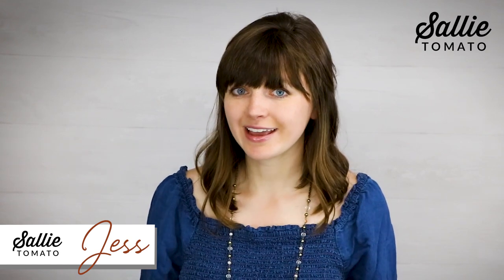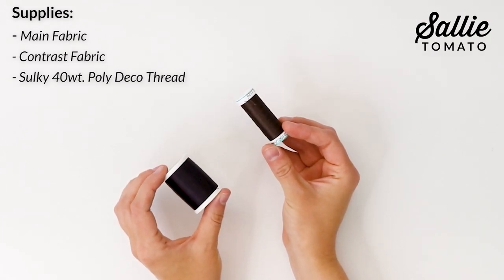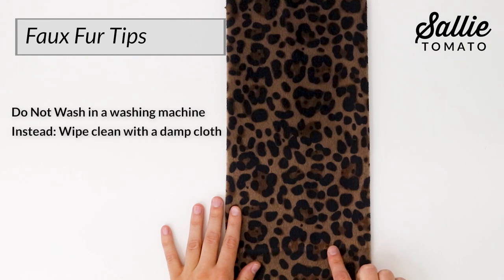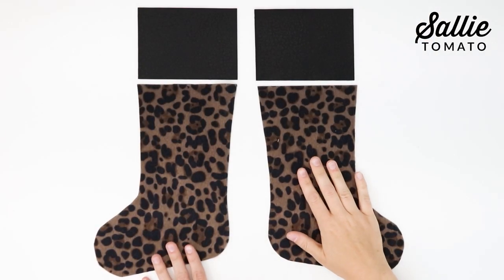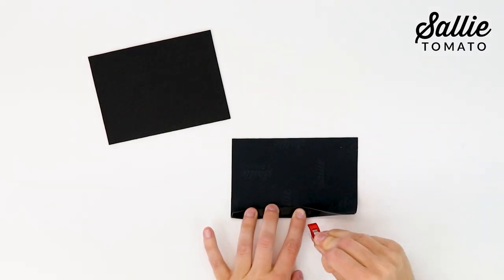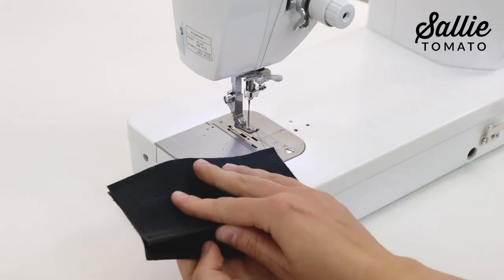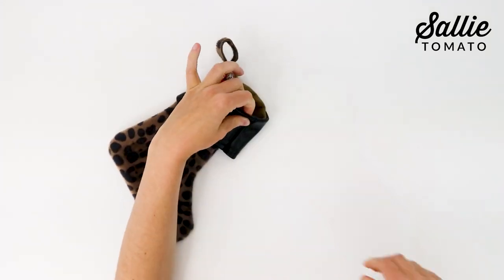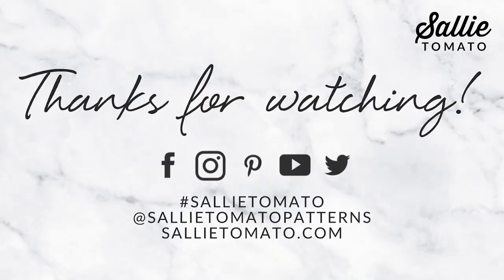DIY Mini Holiday Stocking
Join Jess from Sallie Tomato in this FREE video tutorial. In this installment of our Christmas in July Video Series, learn how to make a Mini Holiday Stocking featuring the Bailey Mini Pattern!

Please purchase the pattern before taking this class! Shop the Pattern, and our Christmas in July Collection Bundle

If you have any questions, we're here to help! Don't hesitate to reach out!